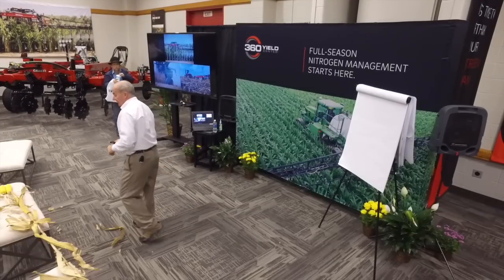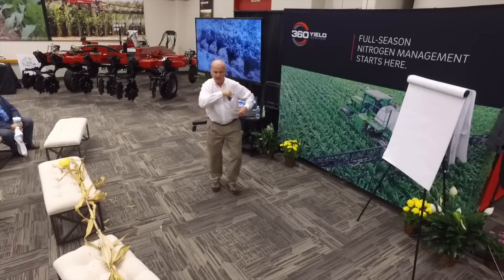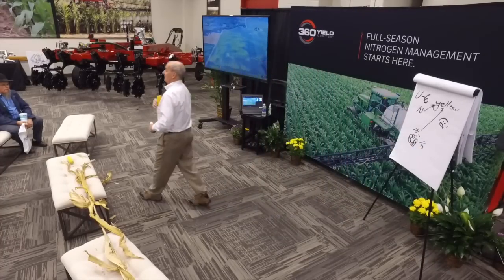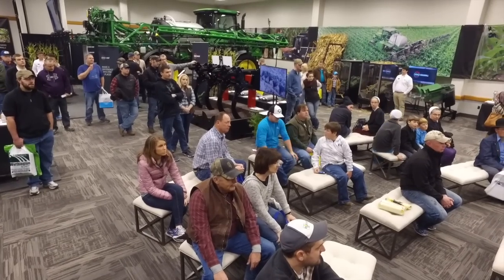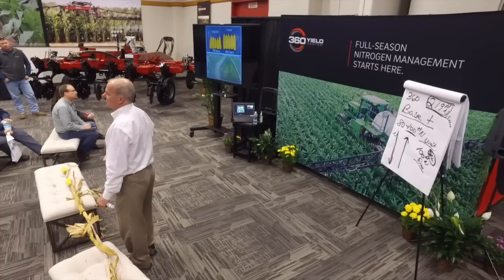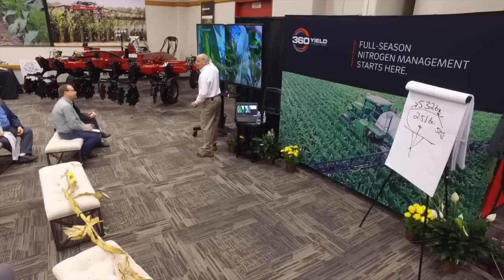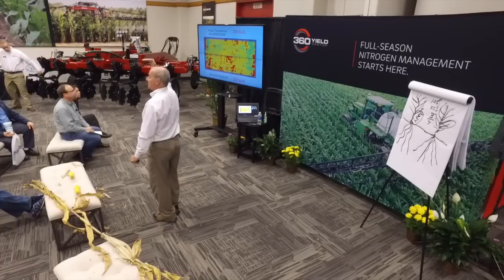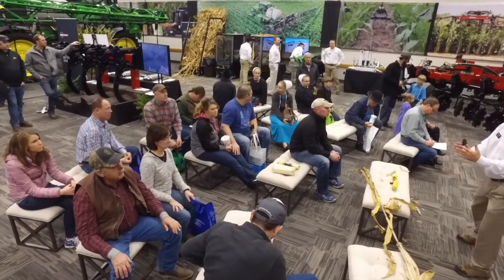360 Yield Center Nitrogen Seminar @ NFMS 2016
360 Yield Center's Nitrogen Efficiency Seminar held during the 2016 National Farm Machinery Show